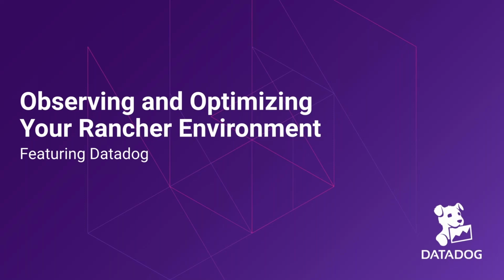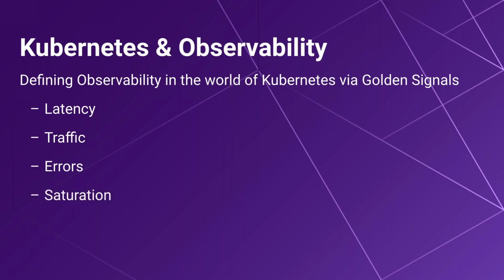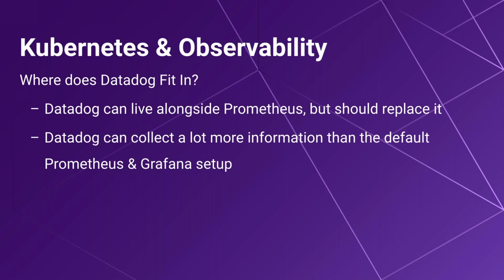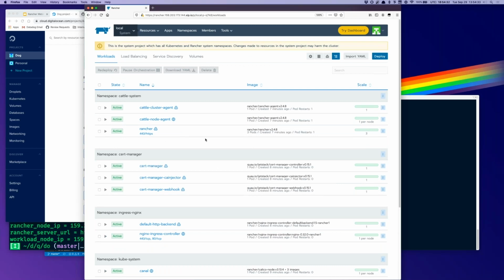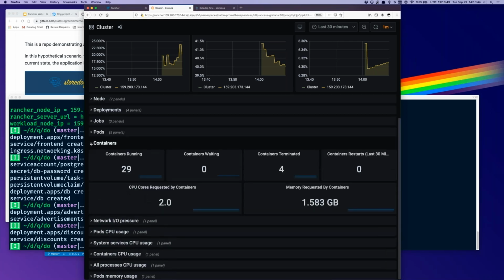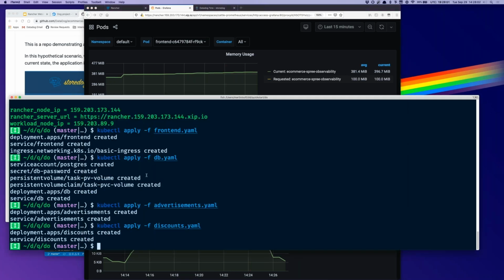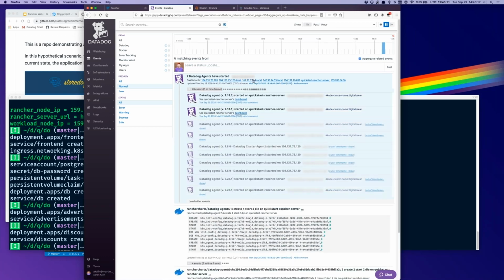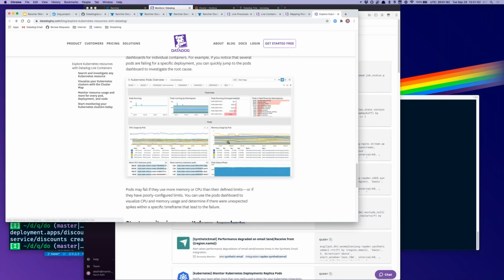KMC - Observing and Optimizing Your Rancher Env (with Datadog)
Kubernetes has exploded in popularity due to its versatility, ease of use, and powerful autoscaling abilities. With Rancher, teams can seamlessly manage their Kubernetes and cloud-native workloads. Getting observability into such a dynamic technology, however, remains challenging.

In this master class, Datadog’s Aaron Kalin will discuss popular open source monitoring technologies, the surprising importance of SLOs and SLAs, and the role of game days in improving mean time to detection and resolution (MTTD/R). Aaron will also discuss how Datadog can augment and enhance Prometheus to extract high-quality, granular data from Rancher-managed Kubernetes clusters.

Key points to be covered:

- Defining observability
- Demo of Datadog E-Commerce App
- Enabling Prometheus and Grafana
- Key metrics to watch for